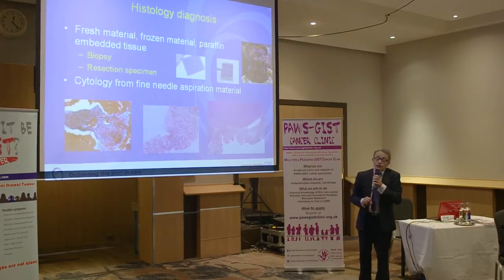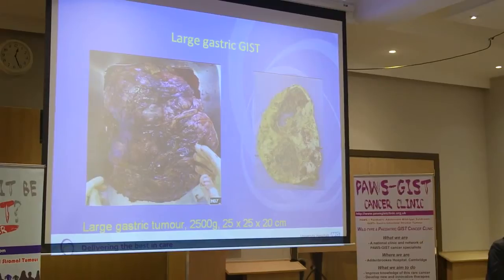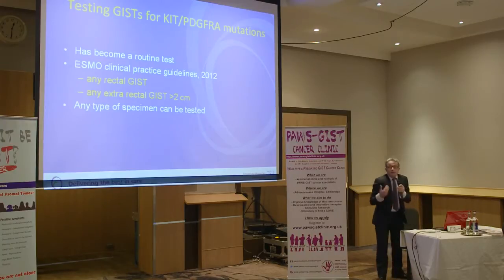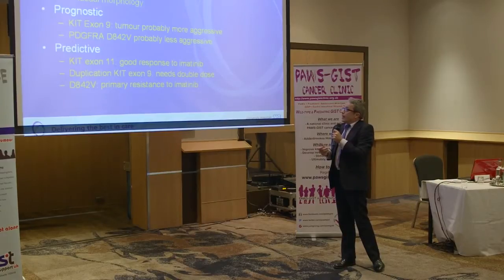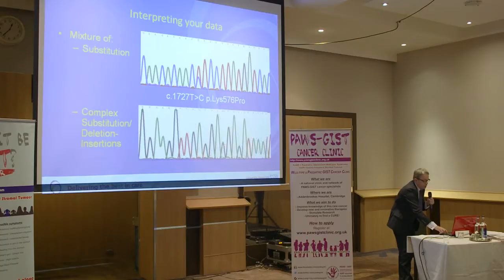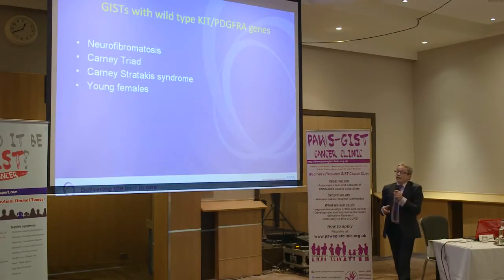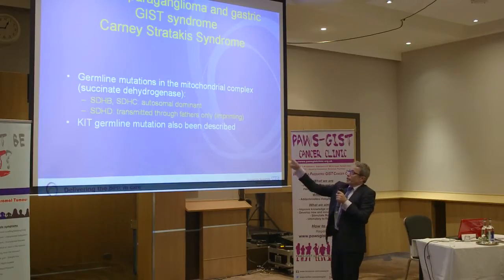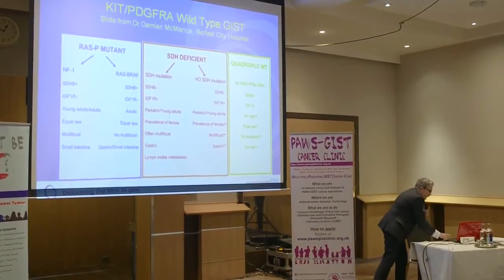GIST Support UK - Dr Philippe Taniere, October 2014, Birmingham